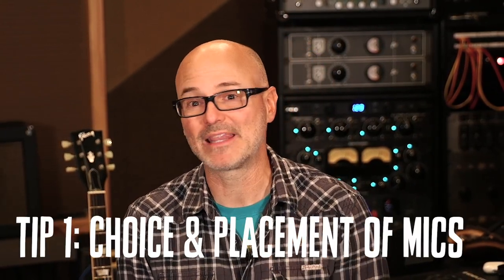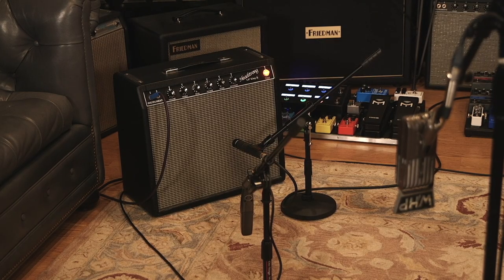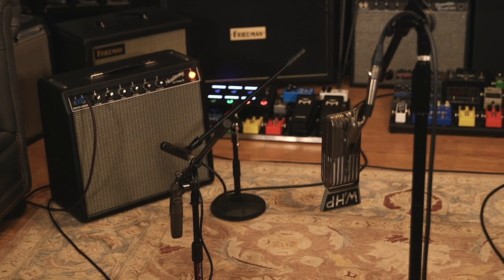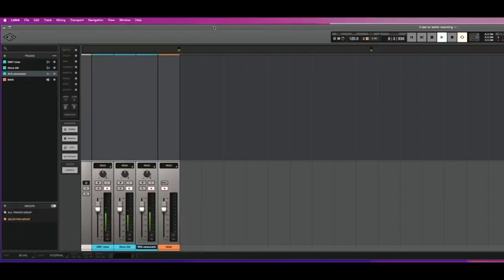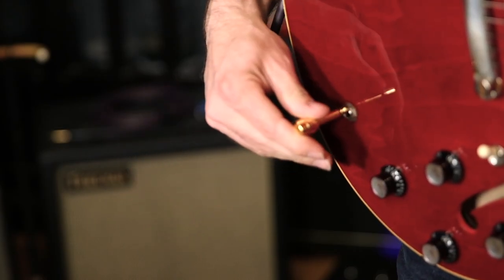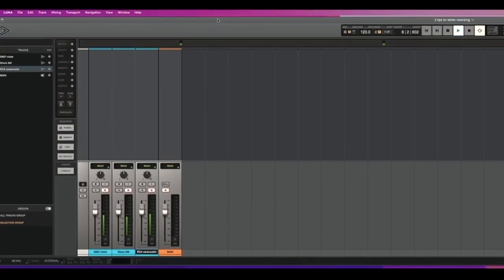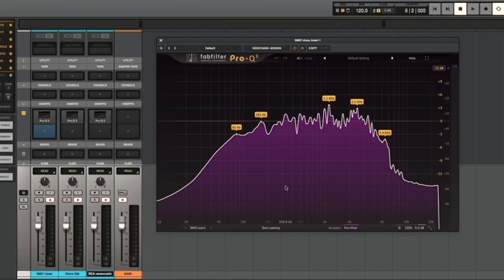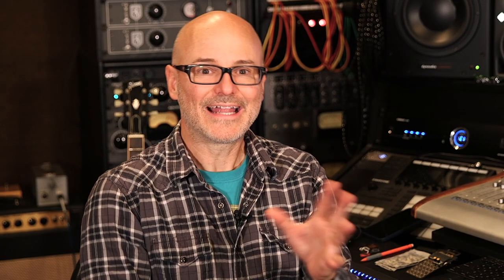3 Tips for Recording Guitar Tones | Recording Dojo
Free your microphone placement and gain structure, and your EQ and compression will follow.

Hello everyone and welcome back to another Dojo! This time I’d like place focus in the other direction and give you three tips to capture your best recording tones yet.

In my experience, the best way to get great recordings begins with getting in tune with your inner ear and the tones you are hearing in your head. This understanding will act as a catalyst for the first important tip: choice and placement of microphones.  As simple as this is, we run the risk of listening with our eyes instead of our ears, because we are creatures of habit. How many times have you placed the same mic in the same place on the same amp (or same place at the guitar, for acoustic players)? Did you really explore the possibilities, or was this the best solution at the time and now it has become ingrained? Maybe it’s time to re-think the process and try something new?

Regular Dojo viewers are already familiar with the three most common microphones used in recording: condenser, ribbon, and dynamic. Regardless of what mics you have, use your ears and listen to the source you want to record. For example, listen not only to where the amp sounds the best at the speaker, but also in the room. For acoustic guitar, placing the mics near the 14th fret in addition to other locations can yield a wide variety of tones. If you are recording by yourself, make several different short recordings and document the mic placement for each, listen, and then make decisions. The idea here is that you want to get the sound you’re looking for without using any EQ. In short, if you don’t like the sound you’re getting, move the mics until you do!

Once the decision has been made, the second tip for making better recordings is to pay careful attention to your gain structure (aka recording level) and give yourself plenty of headroom. The best way to do this is to set the recording track’s fader in your DAW to unity (zero), and then adjust your preamp’s gain level until the signal meters between -15 and -5 for most DAWs (check your specific DAW to find out which VU metering type you are using). If you’re somewhere in this range, you’ll have good signal-to-noise ratio and ample headroom for loud passages, like when you kick in the overdrive channel for the chorus and solo sections.

A scenario like Fig. 1 (seen in the video at 4:59) has bad news written all over it. The track faders are pushed near the top of their range and the master bus has already peaked. This can happen quicker than you think if you didn’t set your input levels properly to begin with. If you find yourself in this predicament, you’ll need to recalibrate your gain structure for every track for the entire mix. Ouch!

The final tip is focused on signal processing and preserving the efforts of the first two tips. Once your tracking is completed, don’t be too quick to start adding copious amounts of EQ and compression. The reason for steps one and two was to mitigate the need for EQ and preserve the natural dynamic range of your tracks. Now, when you need to use EQ and compression, you can use it with subtlety and not out of necessity to fix a poorly recorded track.

As always, if you have any questions you can reach me at , and I also want to invite you to checkout my new single “Christian Graffiti” on your favorite music platform to hear all of these tips in action. Until next time, namaste.

00:00 - Asterope Cables
00:10 - Bryan Clark Intro
00:25 - Tip 1: Choice & Placement of Mics
02:42 - Audio Examples
04:00 - Asterope Cables
04:20 - Tip 2: Careful Attention to Gain Structure
05:25 - Tip 3: Use EQ & Compression Sparingly